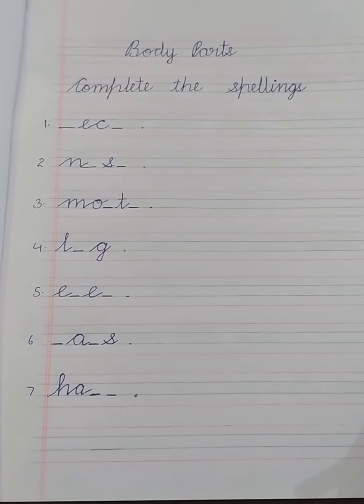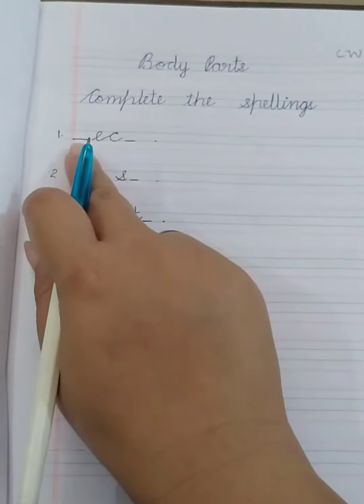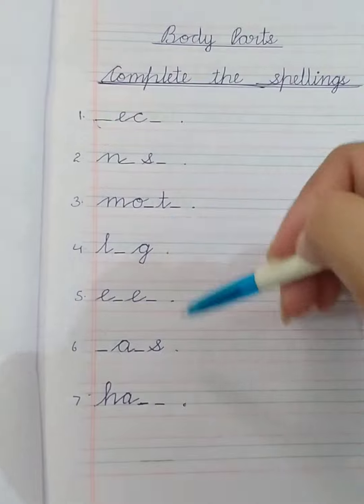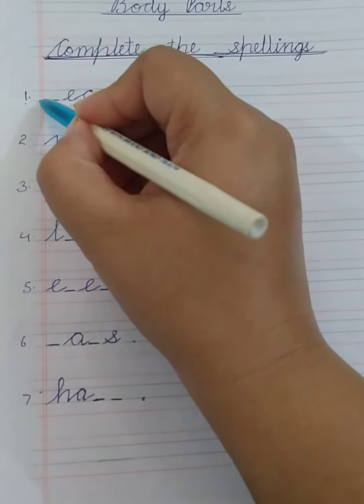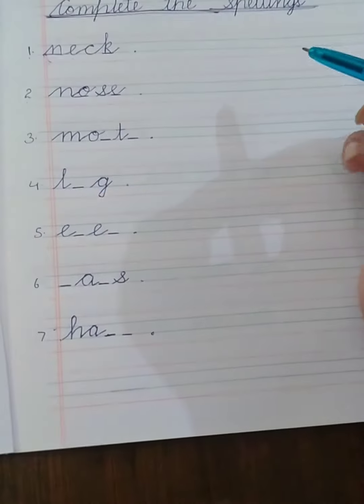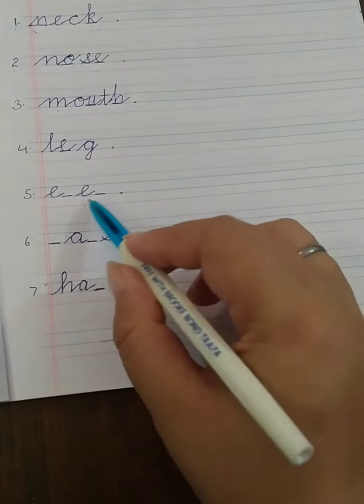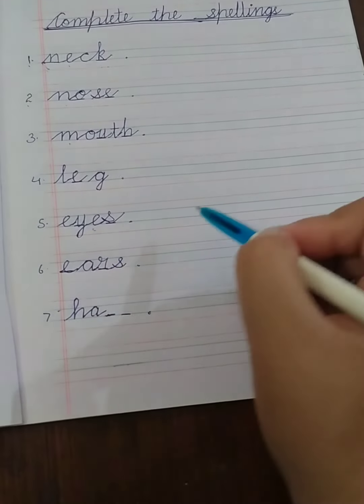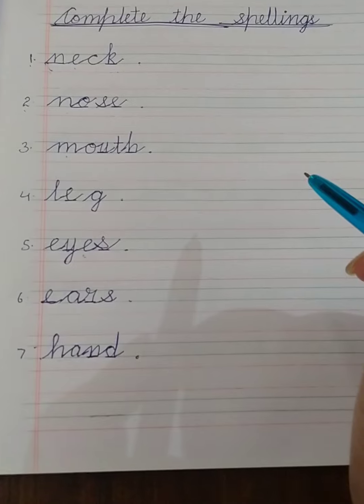Body Parts ( Complete the spellings)